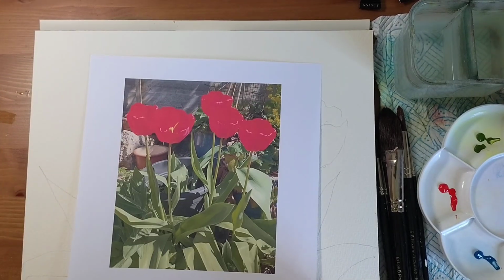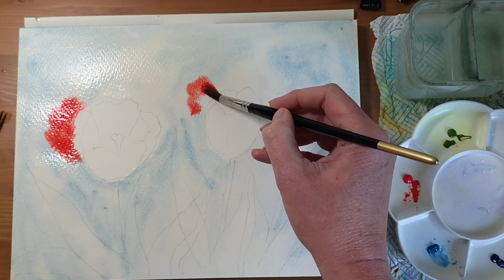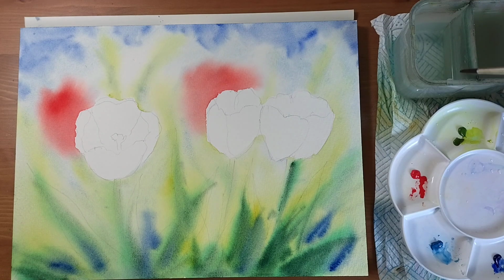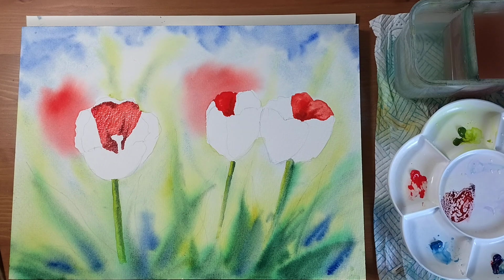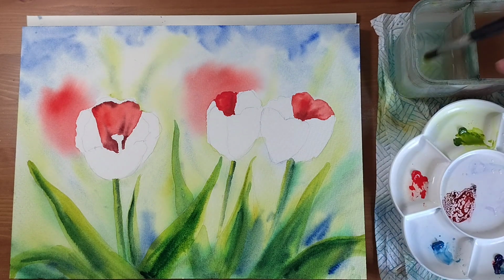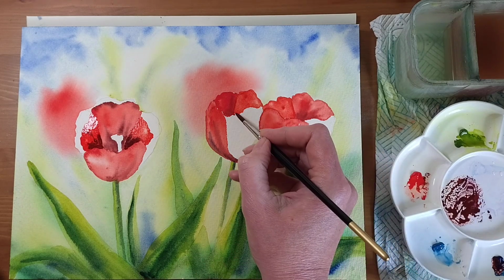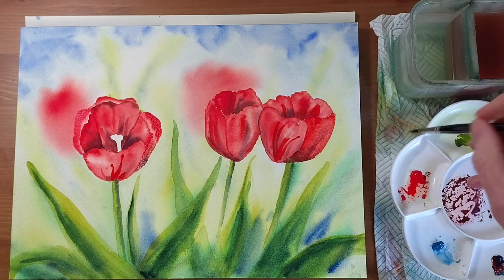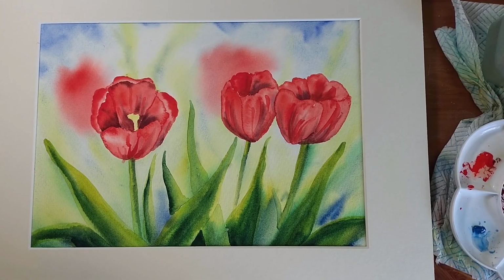How To Watercolour Paint - Spring Red Tulip Flowers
Learn how to watercolour paint bright red tulips with this step by step tutorial.

I've used Daniel Smith Paints on this one, but you can use others in similar colours.